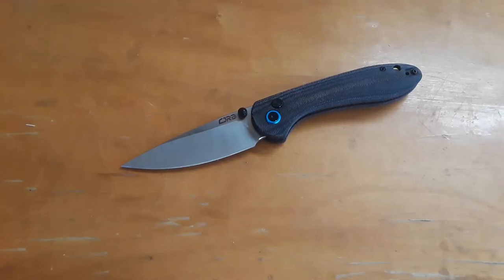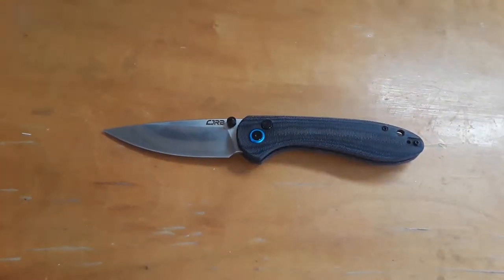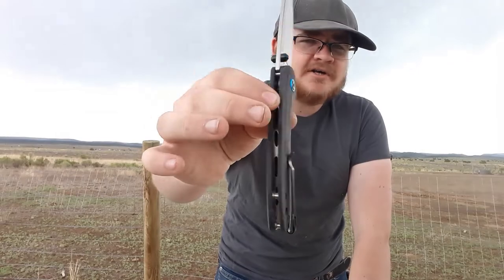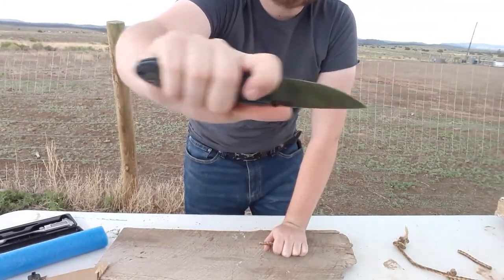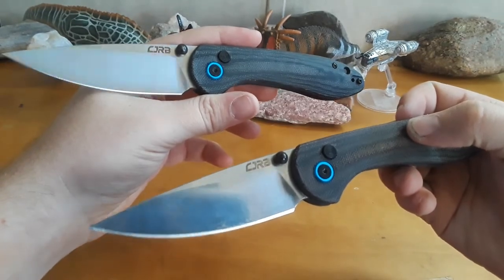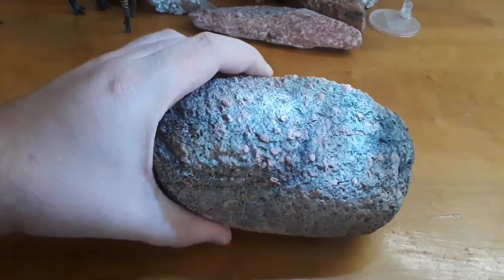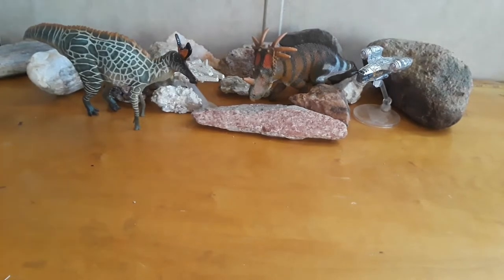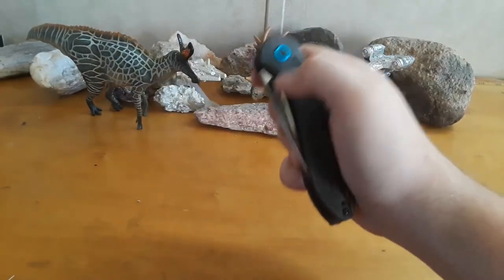WMK Exclusive CJRB Buttonlock Feldspar Review (My Favorite Budget Knife Now a Fancy Buttonlock!)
Hm... does Gideon like this knife? I wonder. who could guess?